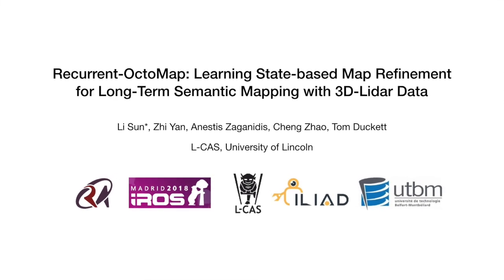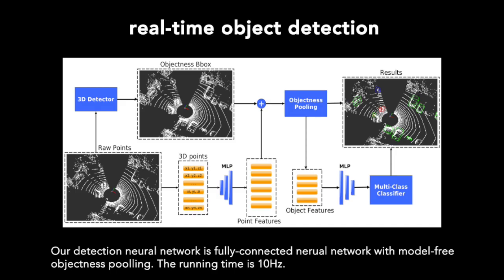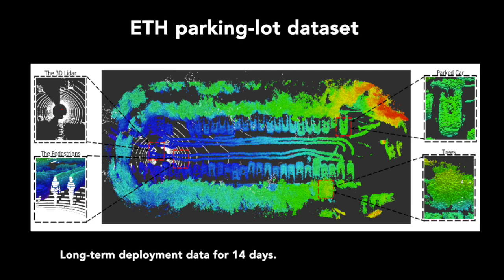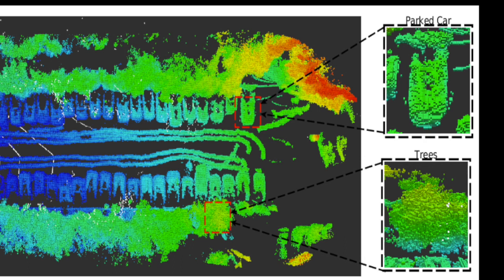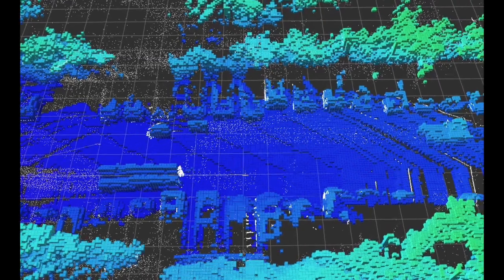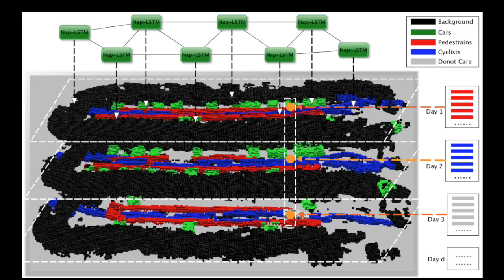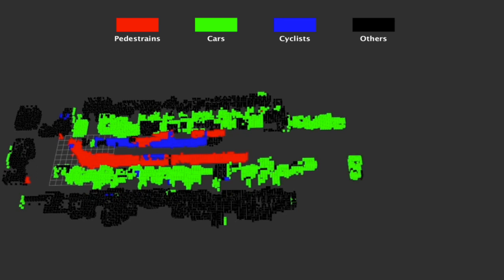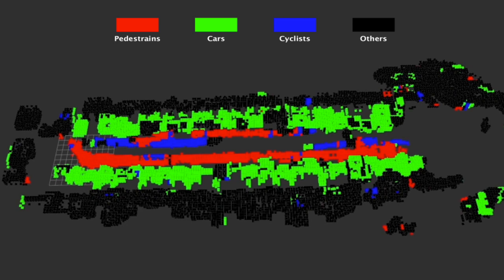Recurrent-OctoMap: Lidar mapping with semantics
Recurrent-OctoMap: Learning State-Based Map Refinement for Long-Term Semantic Mapping With 3-D-Lidar Data, IEEE Robotics and Automation-Letters, 2019.